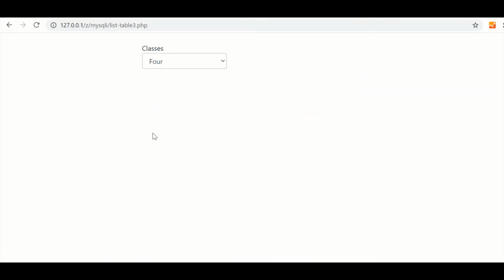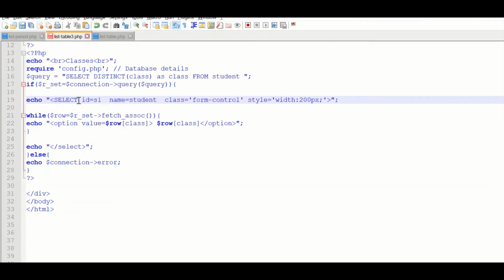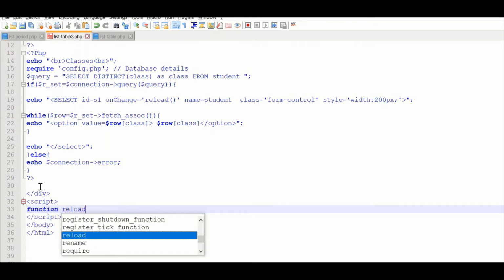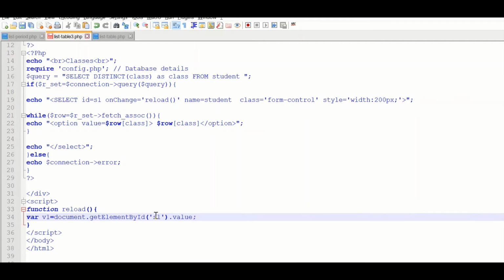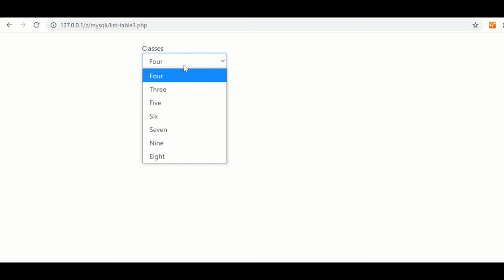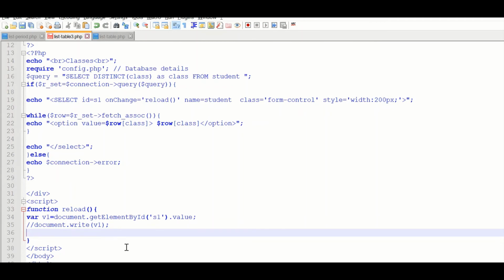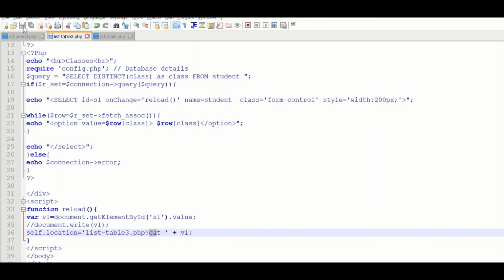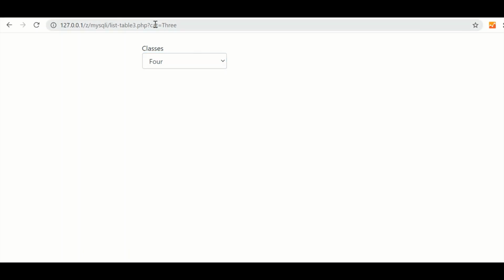OnChange event of dropdown list box to trigger a function to reload the page with selected data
Read details and download source code from here

We have created  one dropdown list box by using data from MySQL table as option values. User can select one of the option from the drop down list box. On selection of the option,  the onChange event will trigger one JavaScript function. Inside this function we will read the user selection value and by using this value we will reload the page by carrying the selected value to address bar as name value pair.

This is part of the script to create two dependant dropdown list boxes where selection of any option or fist drop down list will change the options of second dropdown list with matching data. This is same as narrowing the selection based on the options selected from the first list.